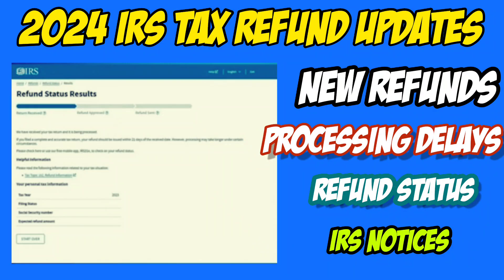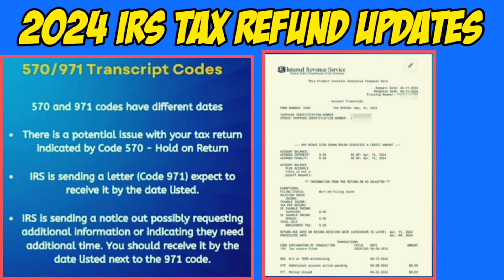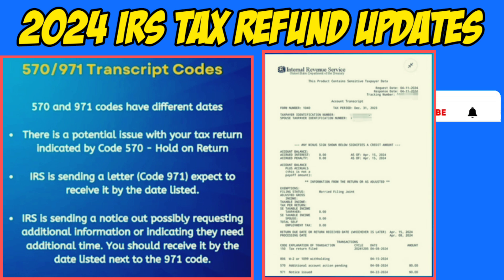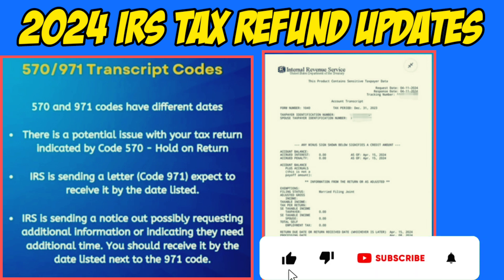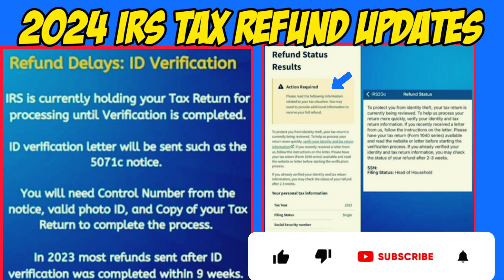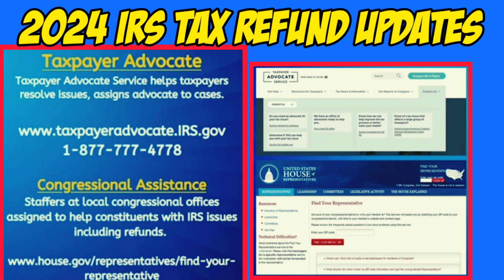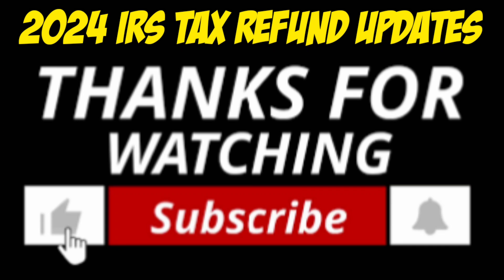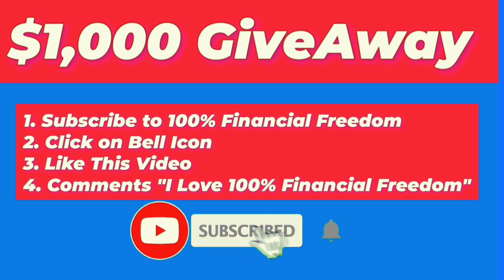2024 IRS TAX REFUND UPDATES - NEW Refunds Approved,Transcripts, Notices, Delays, Tax Filing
In today’s IRS tax refund update, we cover the latest developments, including the next round of tax refunds scheduled for release on October 17th. We’ll also recap ongoing tax refund delays and solutions for those still waiting, as we approach the 2025 tax season.

Starting with the latest: the next batch of refunds will be released on October 17th. If you selected direct deposit, expect it in your bank account on the posted date. However, if you opted to have your tax filing fees deducted from your refund, it may first go to your tax filing processor, which could cause delays. Wait 5 additional days after the posted date before initiating a payment trace.

Many taxpayers are still seeing delays, with some experiencing the 570 and 971 codes on their transcripts. The 570 code indicates a hold on your return due to various reasons, such as income or credit reviews, or even ID verification. The 971 code indicates the IRS has sent or will send a notice to you.

0:00 Introduction
0:20 New Refunds
0:53 Refund Delays
2:00 ID Verification
2:45 Wage Verification
3:24 Tax Assistance
3:44 Closing
3:58 $1000 Giveaways